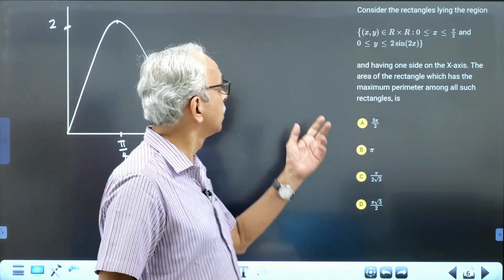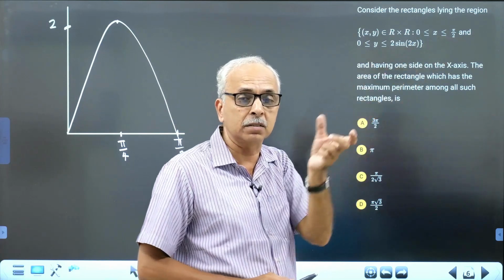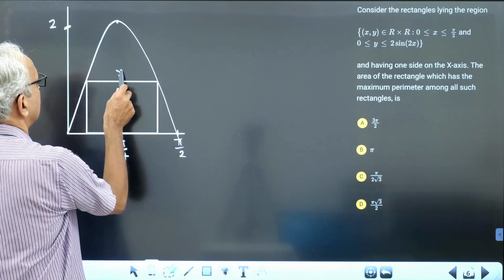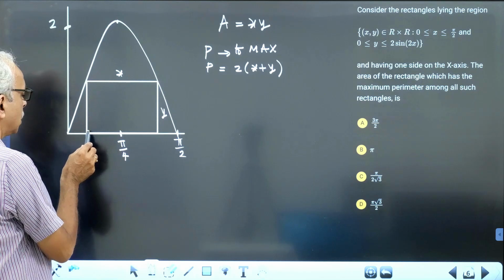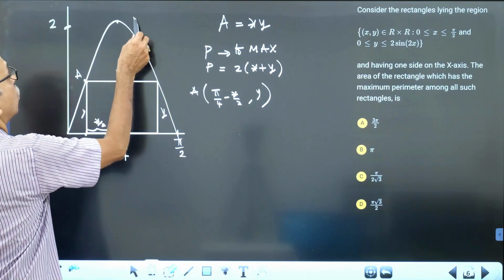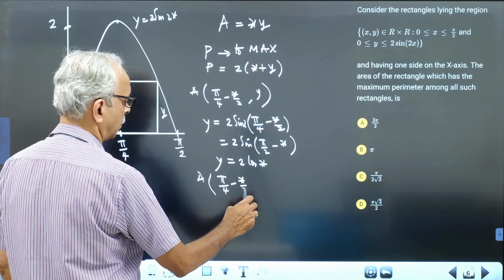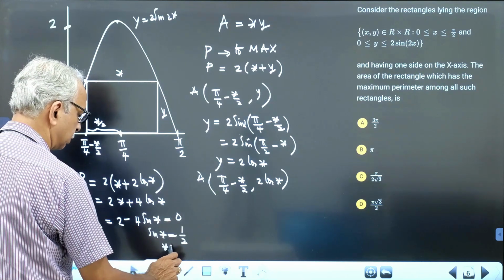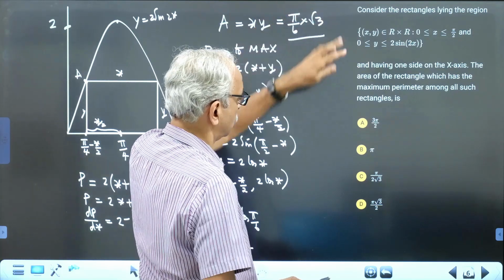BLAST FROM THE PAST - JEE ADVANCED PYQ EP 26